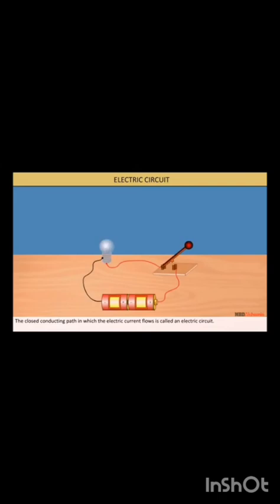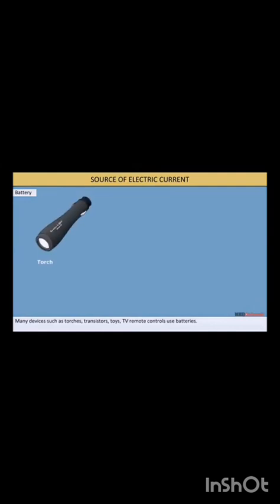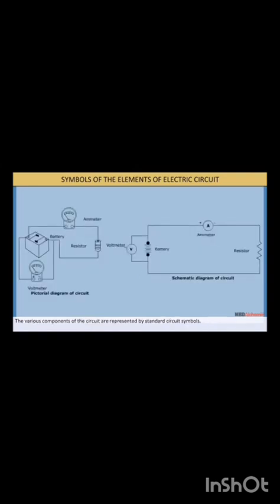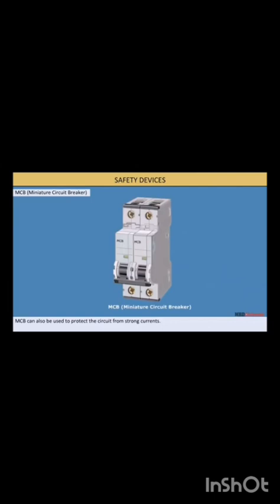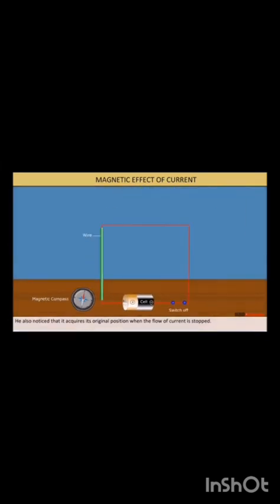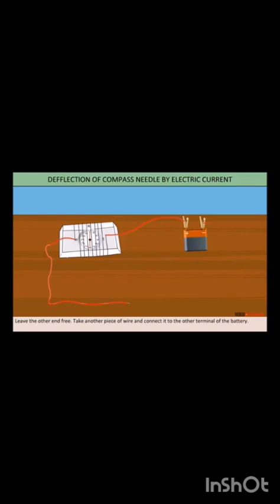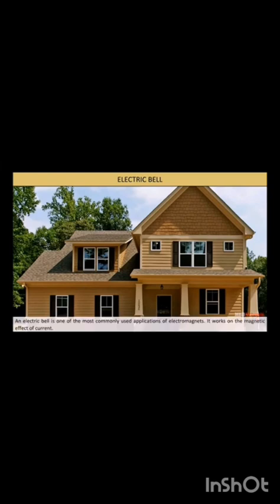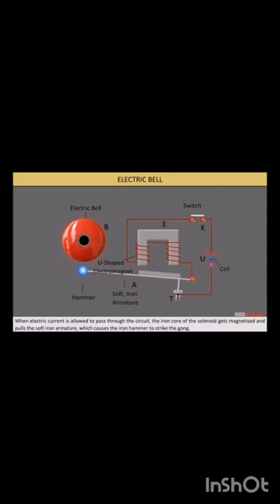3 December 2025